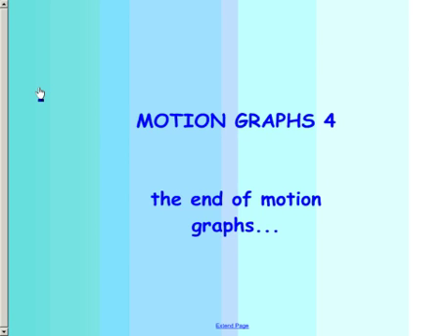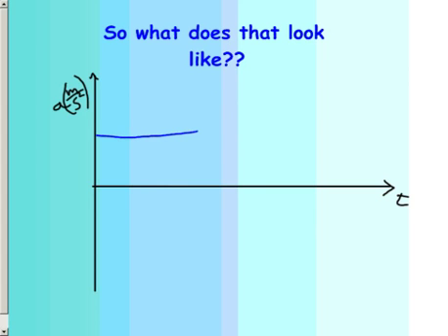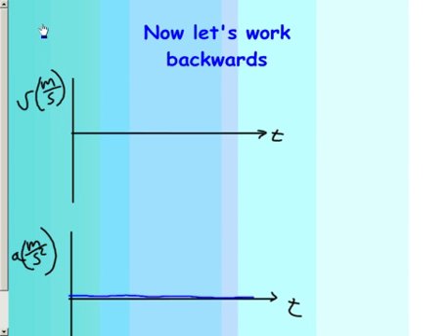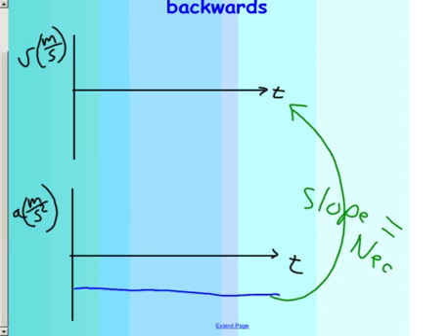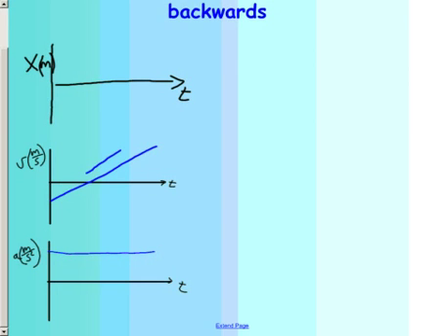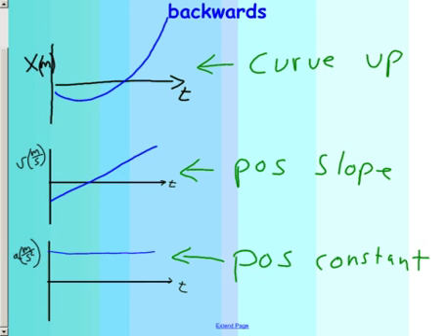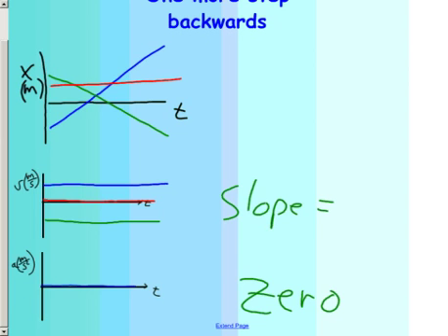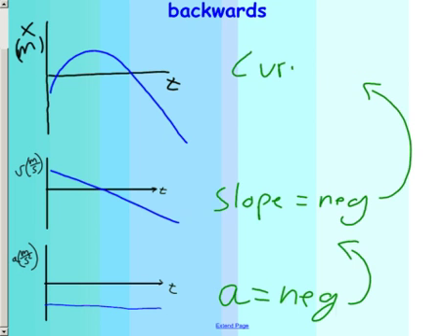5 Motion Graphs 4